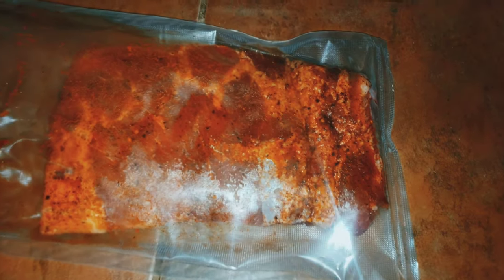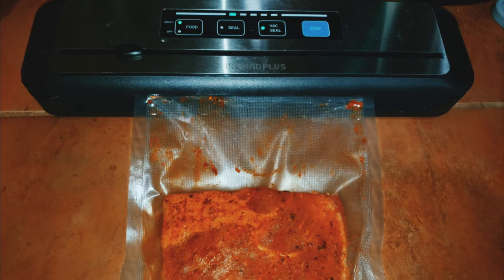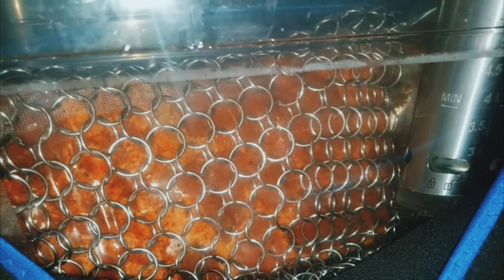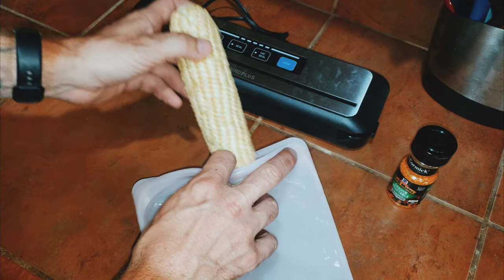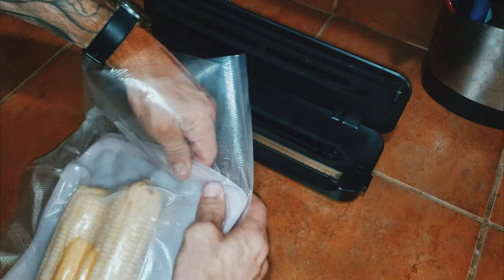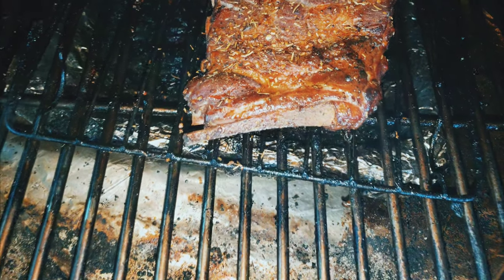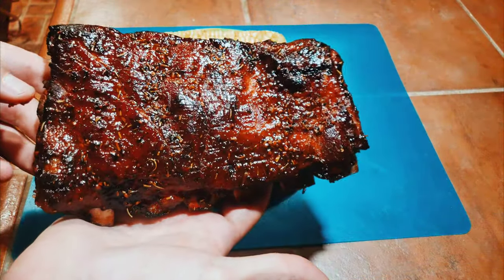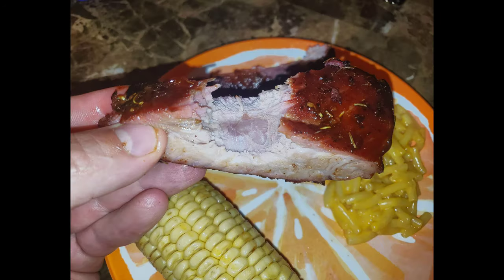The Best Ribs I've Ever Had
these were some of the easiest and most delicious ribs I have made. I was absolutely blown away by how good the sous vide made the texture while holding so much moisture. I highly recommend giving these a try at least once